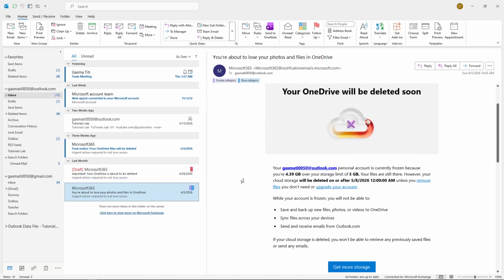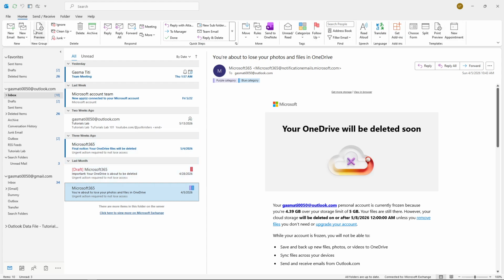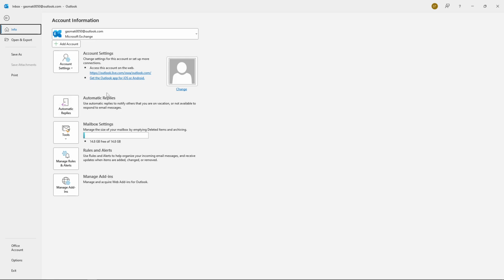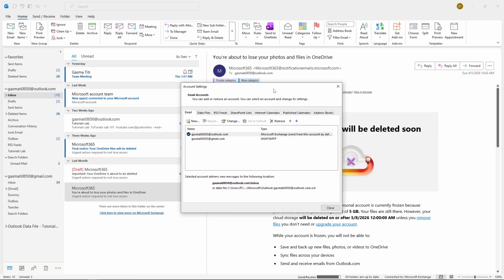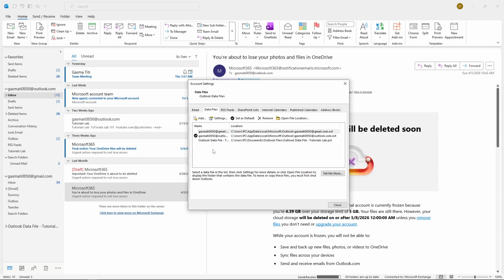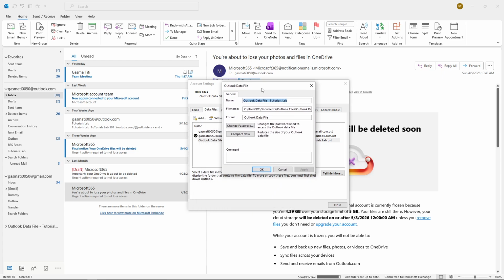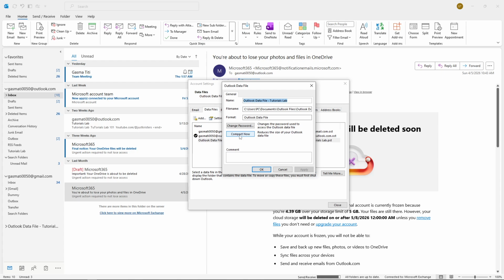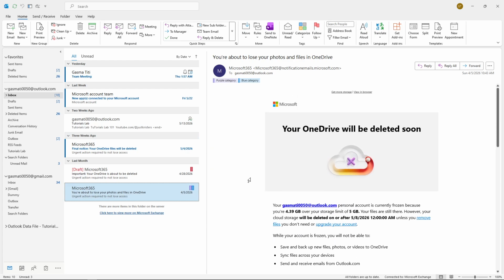How To Reduce .PST File Size For Microsoft Outlook (Tutorial 2026)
By the end of this video, you’ll know how to reduce Microsoft Outlook PST file size, compact your Outlook data file PST, archive old emails in Outlook PST, manage large PST files in Microsoft Outlook, shrink Outlook mailbox size effectively, optimize PST file performance Microsoft Outlook, delete unnecessary items from Outlook PST, empty deleted items folder Outlook data file, fix oversized PST file in Outlook, clean up Microsoft Outlook PST file, decrease Outlook PST file storage space, trim Outlook mailbox size for better speed